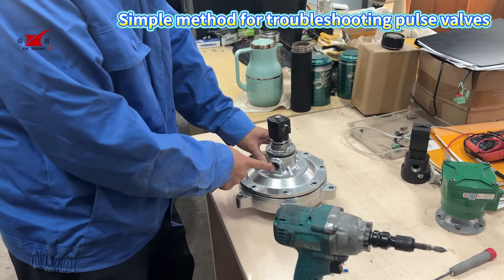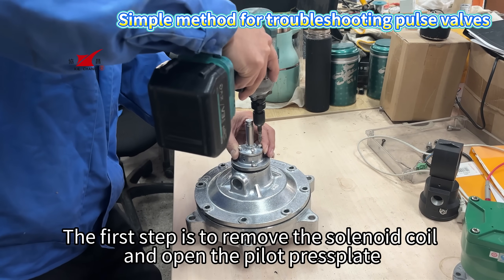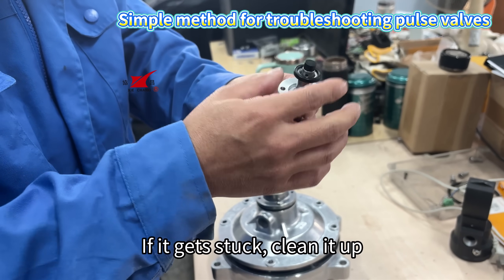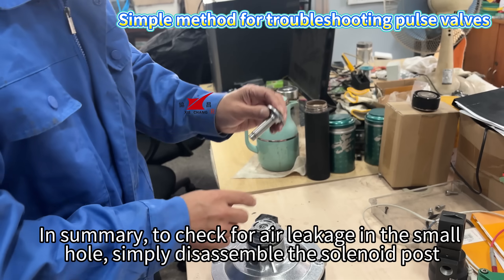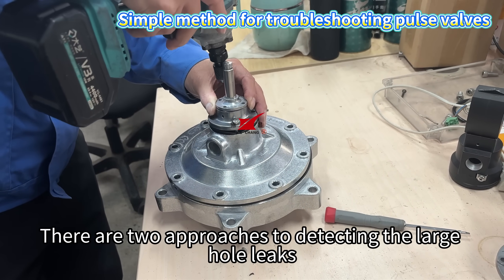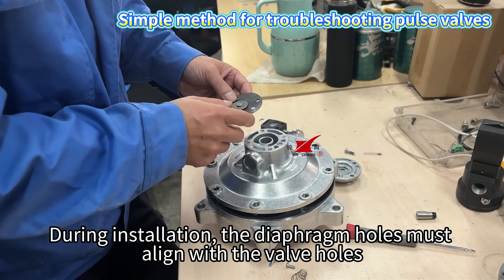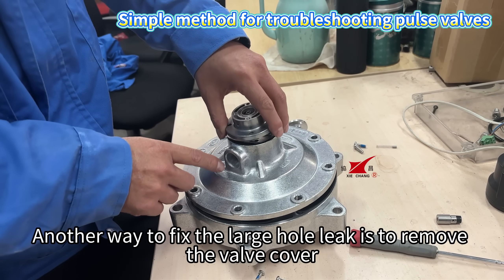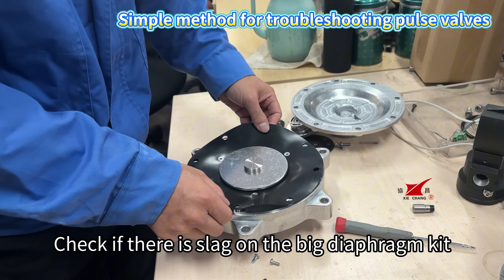Pulse valve is not working？Dust collector baghouse diaphragm pulse valve troubleshooing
Pulse valve troubleshooting, pulse jet valve troubleshooting.

Xiechang Pulse Jet Valve: 33 years of China's sales leadership.
Suzhou Xiechang offers the Dust Collector Diaphragm Solenoid Pulse Jet Valve with performance rivaling ASCO and Goyen. Achieve up to 50% cost reduction for your Baghouse system while maintaining high reliability and efficiency.